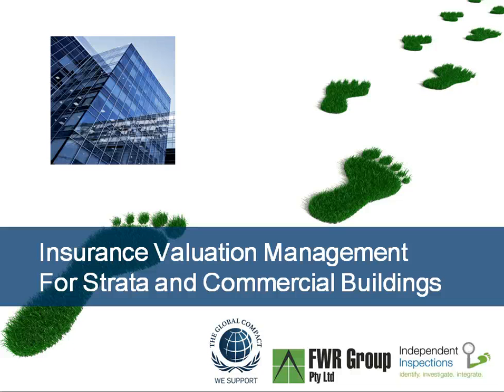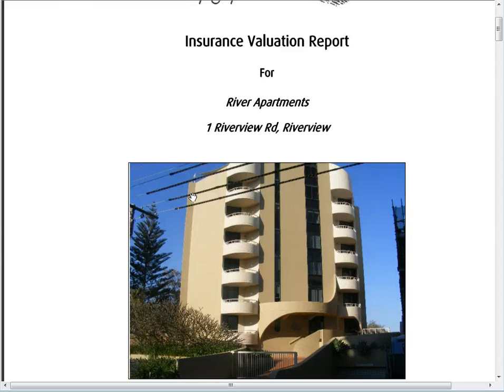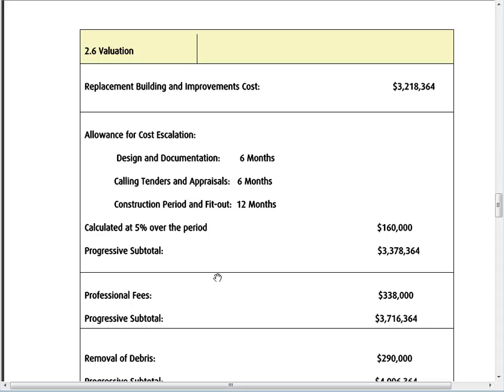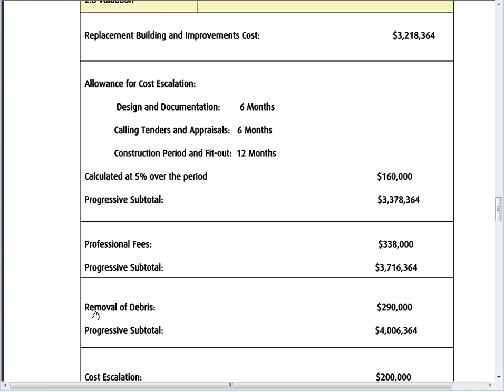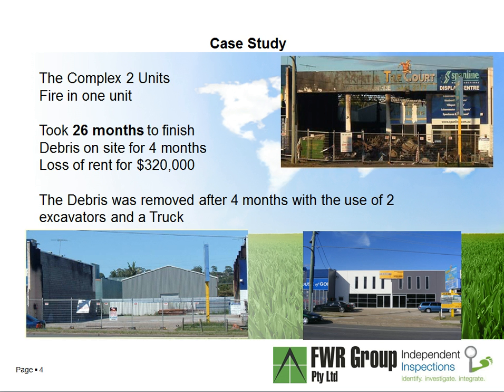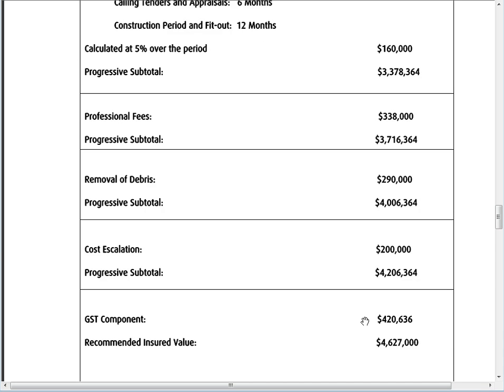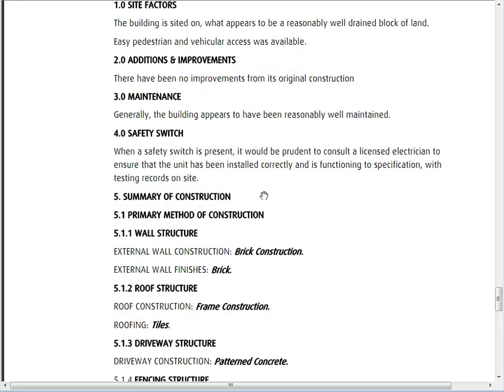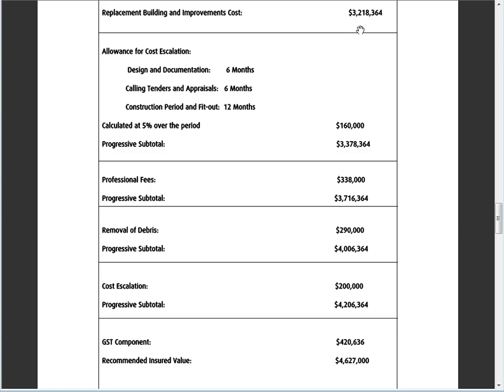Insurance Valuation Management For Strata And Commercial Buildings part 3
0:00insurance valuation management for strata and commercial buildings
0:04this is part 3 in these series that we've been looking at
0:08the insurance valuation how that can affect
0:11the body corporate or the owners or the impact of being either over
0:16or underinsured so
0:20in the other 2 series before we've looked at
0:23the sections under the insurance policy where which we cover
0:28the case study we did in the event of a fire which took over 26 months
0:33to finish which
0:34people don't realise and then from
0:38there going through one of the insurance valuation reports on how that goes together
0:43so we went through
0:46the other sections of the report, how elements
0:52and where these come together
0:56so when we're looking at the replacement cost of the building so we're saying
1:01right it's gonna cost us $3.2 million just to
1:05build the building without anything else, now
1:09by the time you put in your documentation into
1:13council, your calling tenders
1:17and construction period, you're gonna, you lose
1:20a little bit of time sitting in here, okay? so you're gonna be up to
1:24say 12 months over this period
1:28just to look after the cost escalation so
1:31by the time this goes into council and stuff like that
1:35you're gonna lose say 5%; so it's an extra $160,000 for
1:42the cost of escalation and waiting for this section so then once
1:46we've got that part done from there then you've got all your professional fees so
1:51that you've got
1:51your council fees
1:56and your quantity surveyor and your engineering fees
1:59on top of that so that's an extra $300,000
2:04$338,000 on top of the original amount
2:10now from here we haven't even got
2:13to getting rid of the other debris or and
2:16doing anything from here so this is just the paperwork process. Now if we'relooking at removal
2:21of debris now that's increased from
2:25$85 to $124, $120 a square meter
2:29or the removal of debris with the
2:32items from the council tip fees so
2:35to take this stuff away is gonna cost you $290,000 just to clear the site
2:39so that brings that up to $4 million so if we're talking about our
2:44removal of debris
2:45from this site here if the debris isn't removed after four months and they use 2 excavators and a truck
2:51for the whole day
2:56to get rid of that so that's where that part comes in so you gotta make sure the sites are all
3:01clean before we can go
3:03up to our next stage. Okay, so
3:07we've covered removal of debris, so now there's an allowance for
3:14extra cost of escalation from this period by the time we've got rid of our debris and
3:20found out if there was any variations in this period in here and of course
3:25there's GST that we need to allow for so from a bill price where we look at before
3:30up $3.2 million now that's gone up to
3:35$4.6 million just by
3:38all those little items that add up; and we've allowed forl
3:45the loss of rent and emergency accomodation for
3:482 years which is a 104 weeks. Also there's a site location map to see
3:54where the building is located so the insurer knows or the
3:59other managers know where that site is so they can
4:03work out where that is and that's where
4:07depending on the insurance type in the post code
4:11of the area of the building. Okay
4:14so then there's the summary of the building with its
4:18structure so if it's got reconstructions that go through the fencing, the driveway
4:25and all the items that we need to look after
4:28in that building. So that should give you an idea on how
4:33these costs here can really impact
4:36on the over
4:41either the over insurance or under insurance onf a building
4:45we've had some buildings that been $10,000 over insured
4:49and even though it's been over insured some people might think that
4:53the land is included
4:55but it's got nothing to do with the land so that should give you a better idea how this goes
4:58together
4:59thank you